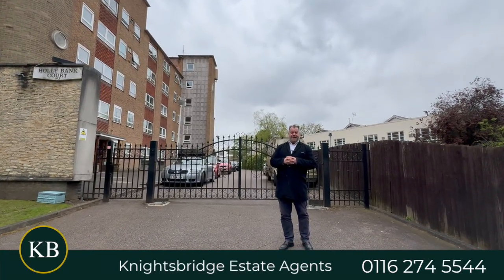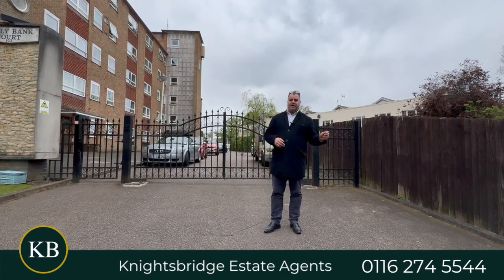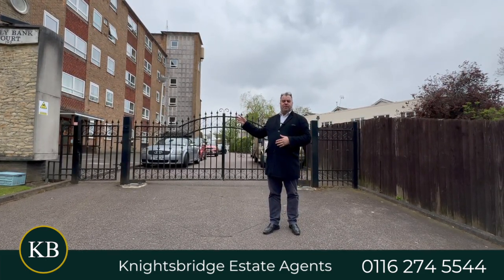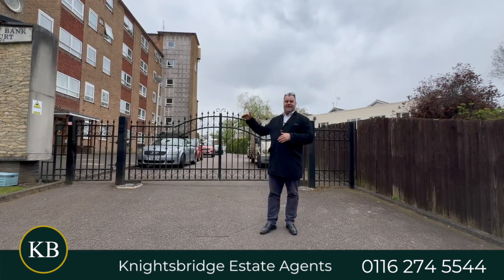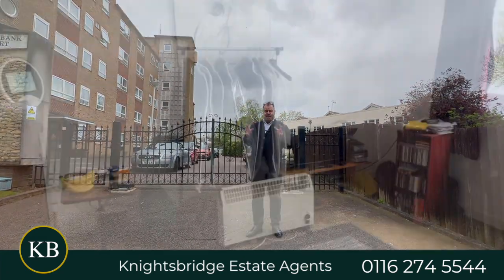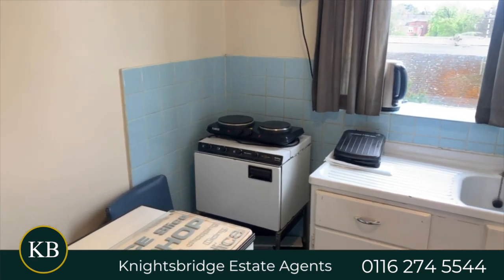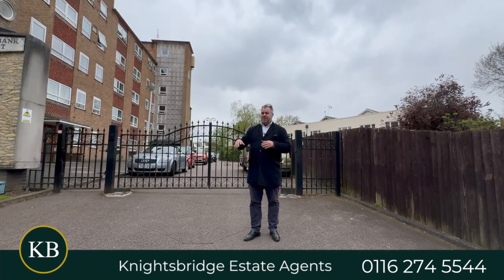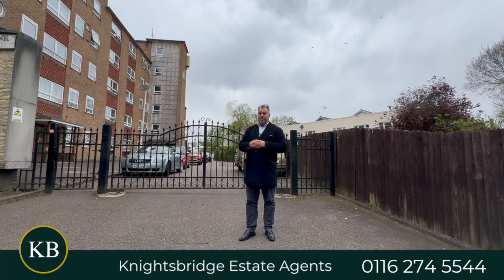Fantastic Views! - Hollybank Court, Stoneygate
Contact our Clarendon Park office for more information - 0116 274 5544